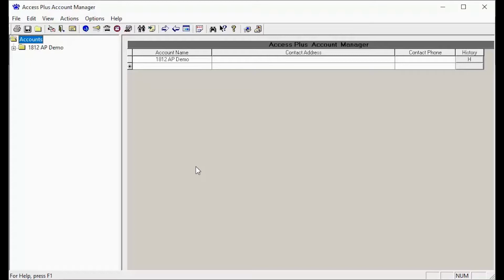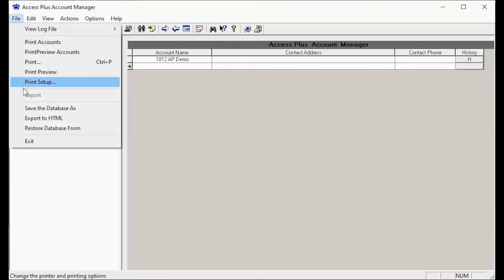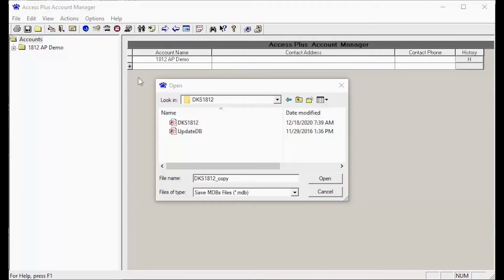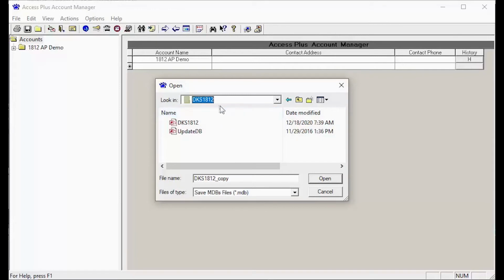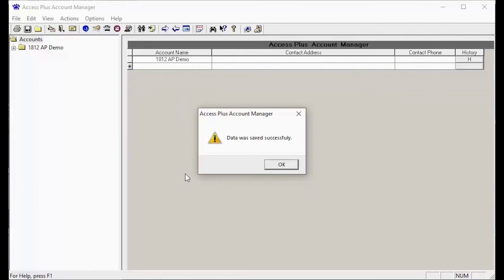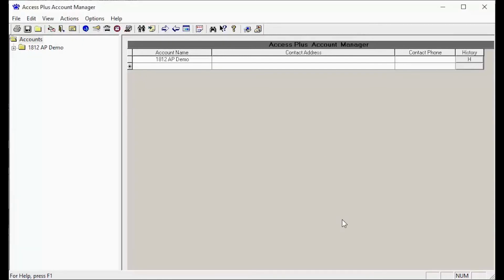DKS Tech Tips: DoorKing Access Plus Account Manager Software – Backing Up the Database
Learning how to use DoorKing’s Access Plus Account Manager Software? Tune in to our DKS Tech Tips video series to quickly and easily start programming your Access Plus Control System.

What you’ll learn in this video: How to back up the DoorKing Access Plus Account Manager Software database.

What DKS models can you program with this software:
1802 Access Plus, 1808 Access Plus, 1810 Access Plus, 1812 Access Plus, and 1838 Access Plus Telephone Entry and Access Control Systems.

What the Remote Account Manager Software does:
Program your Access Plus entry system from anywhere, create new accounts, program security and permission levels, card and transmitter numbers, hold open time zones, holiday schedules, elevator control functions, and more.